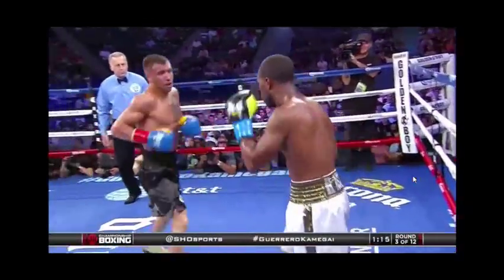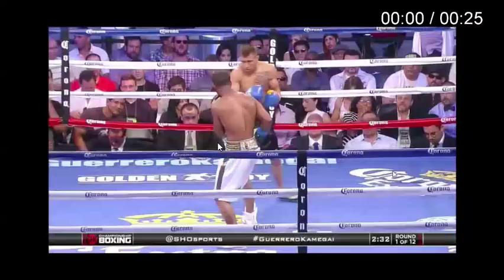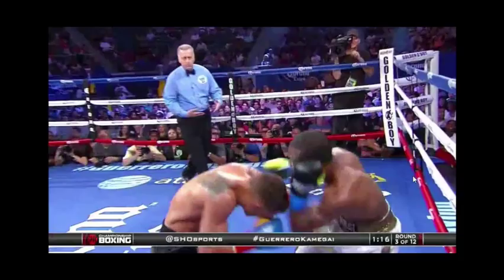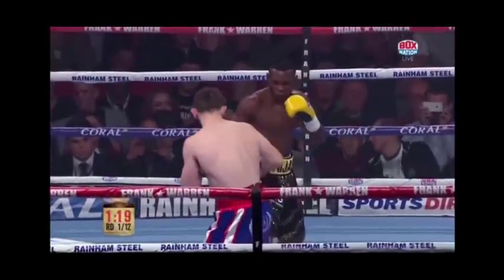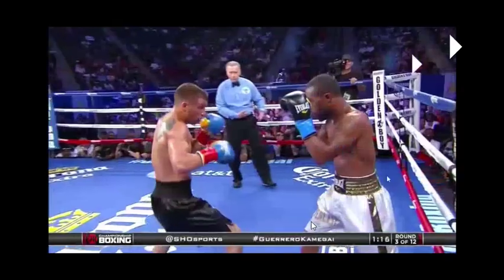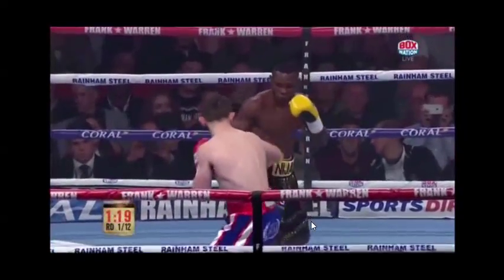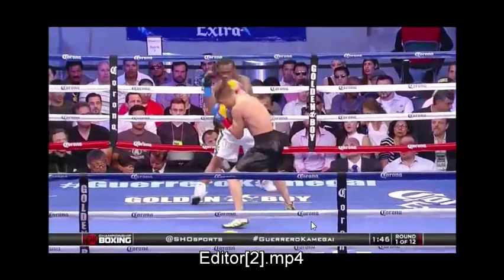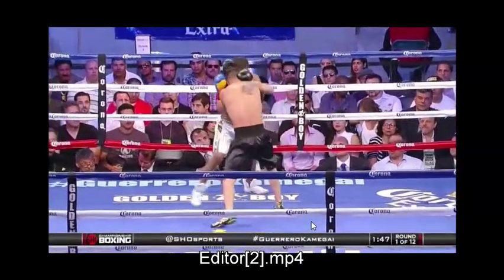Guillermo Rigondeaux vs Vasyl Lomachenko - Rigo's Keys to Victory 2 of 3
Credit to whoever owns it for the video clips. The use of these clips is not to undermine the copyright that whoever owns it has on this fight but to educate and engage the audience in what really transpired during the event. Thank you.